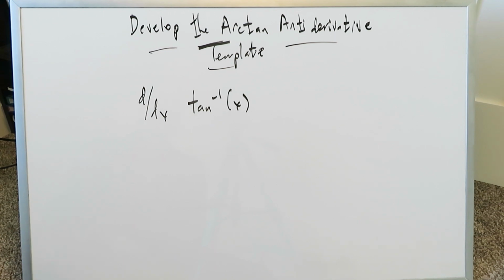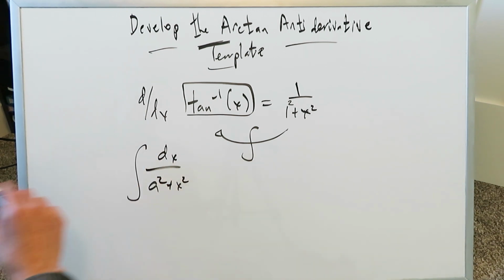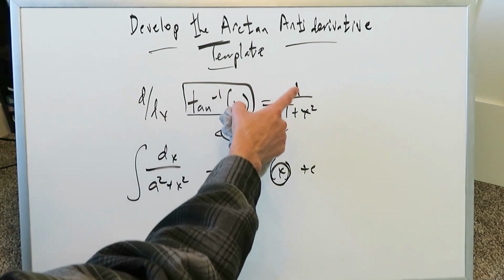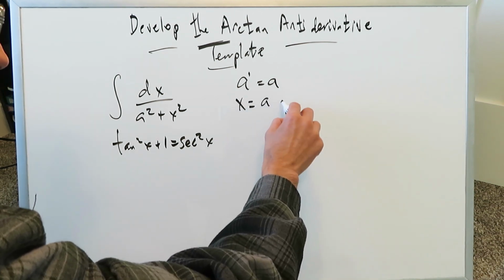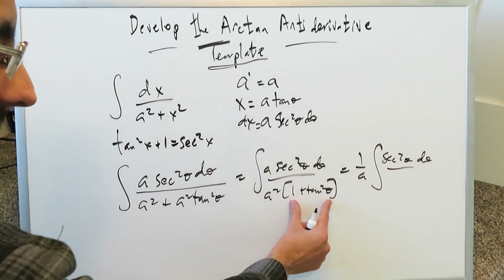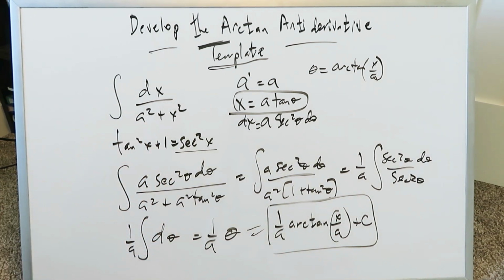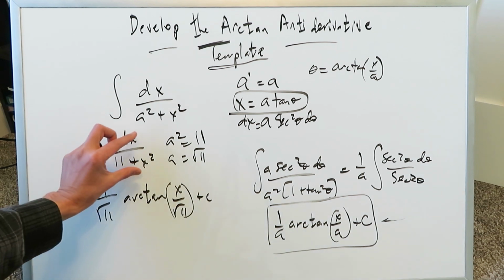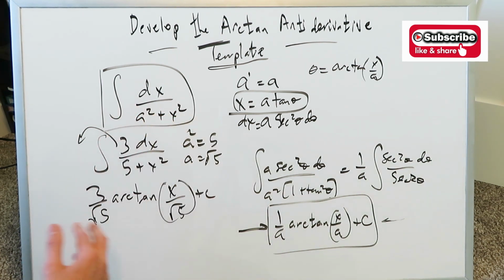Generate The Arctan Antiderivative Template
Learn to generate the arctan antiderivative template for the related integral; excellent technique to know to bypass the more lengthy trigonometric substitution integration process.